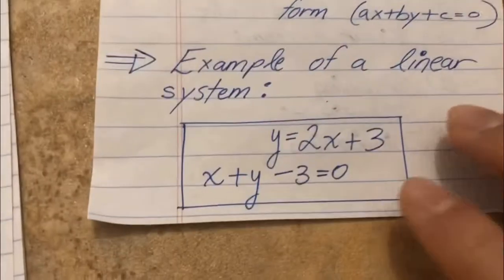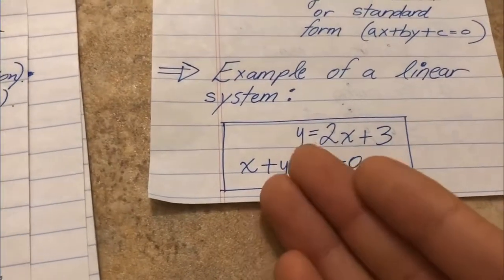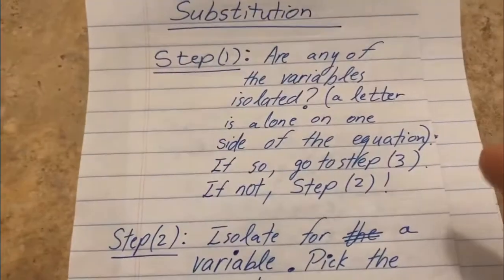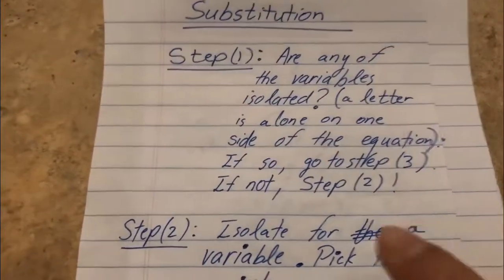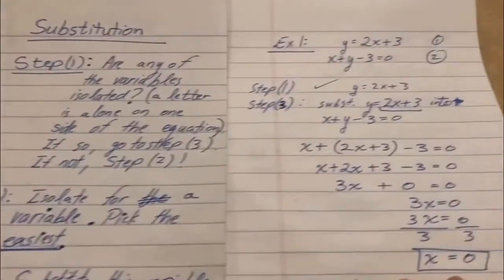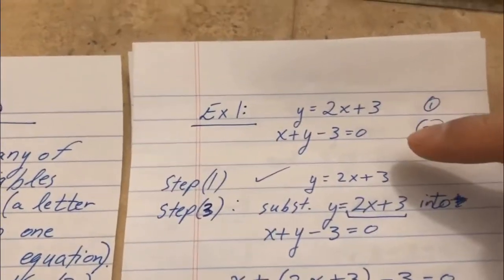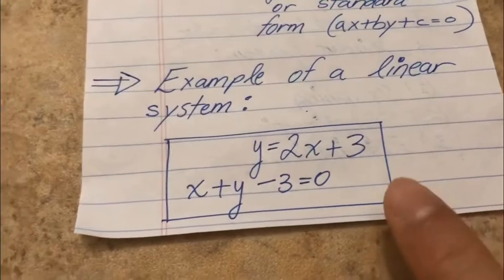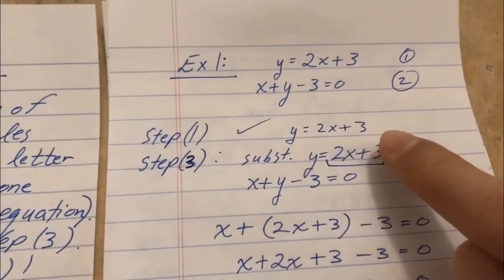Solve any problem by Substitution! (Linear Systems)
Solve any linear system by substitution. I have outlined a series of steps in this video that are incredibly useful for solving all problems. Follow these steps and never struggle with a linear system again!